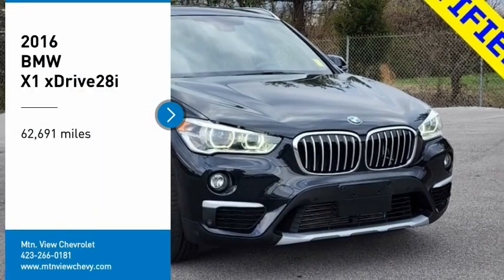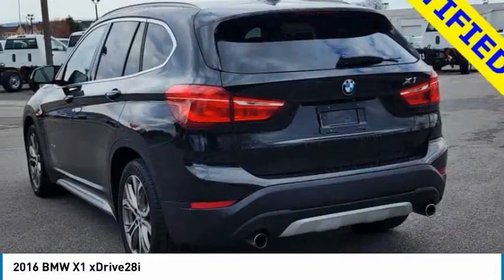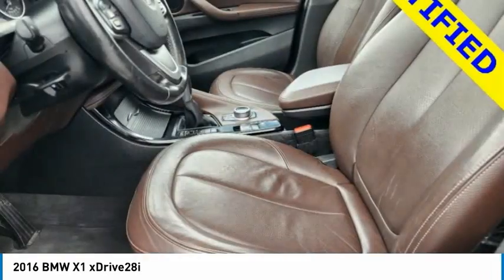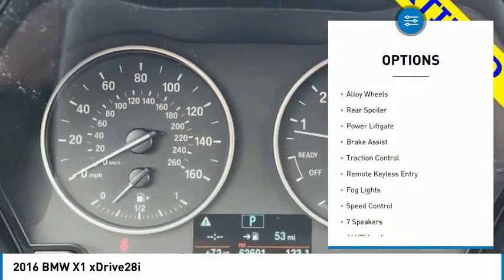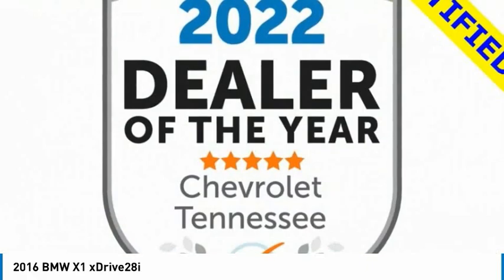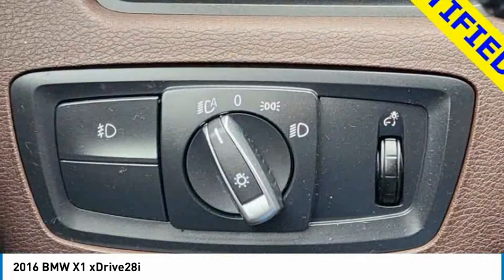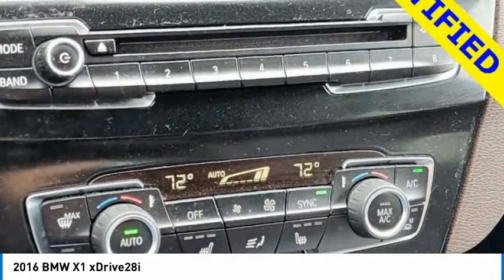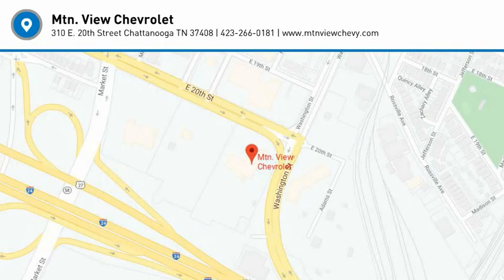2016 BMW X1 xDrive28i Jet Black in Chattanooga CP9729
310 E. 20th Street

Recent Arrival!brbrDon't miss out on this 2016 BMW X1 xDrive28i today! Come experience the sturdiness and dependability of a BMW X1 xDrive28i.